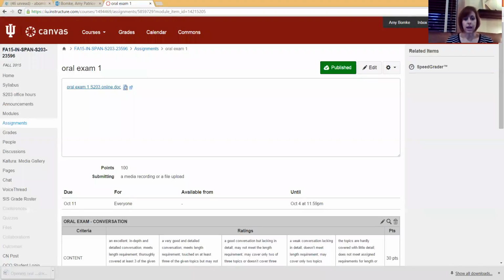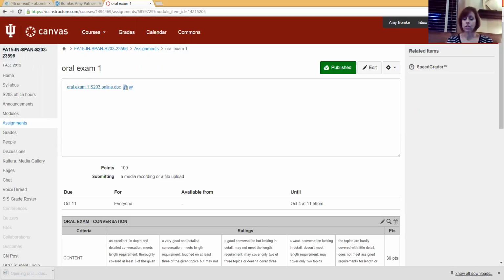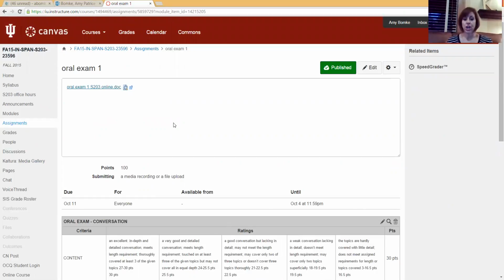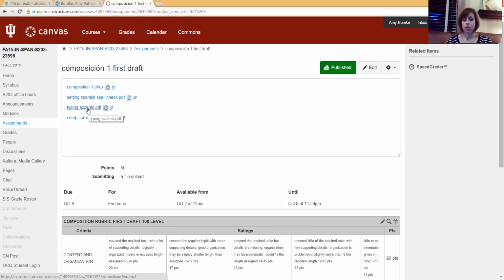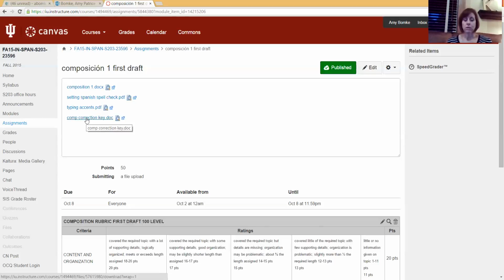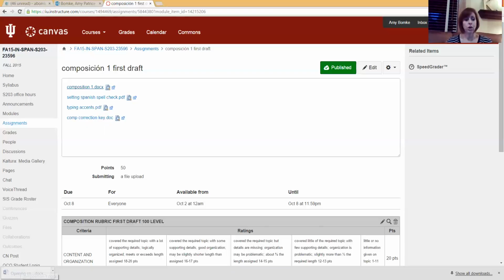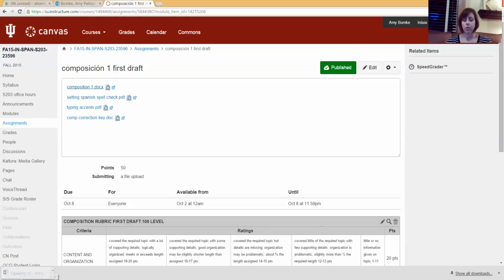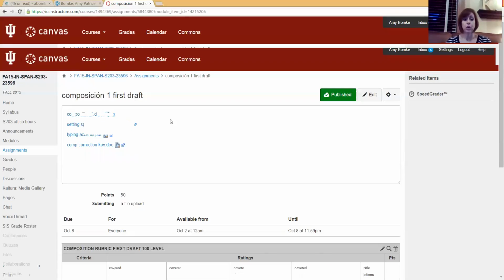week 7 intro